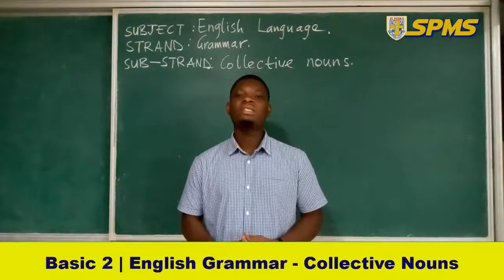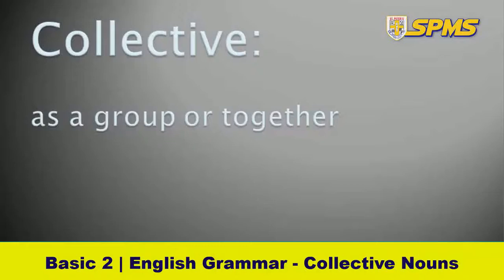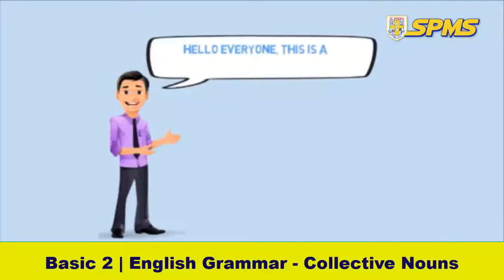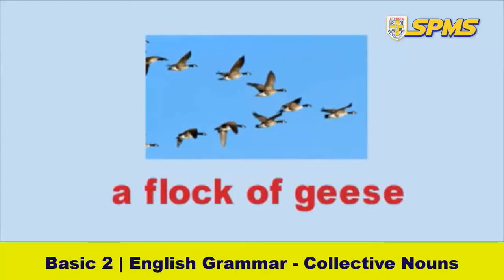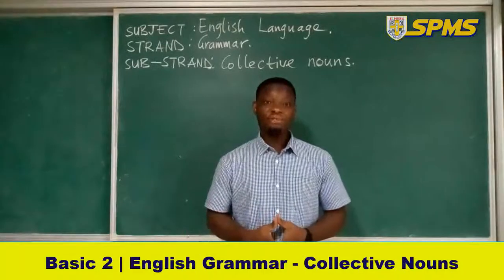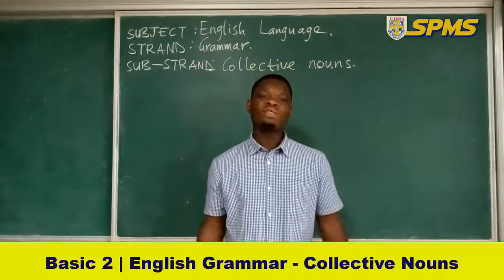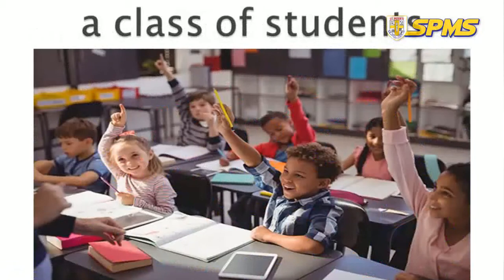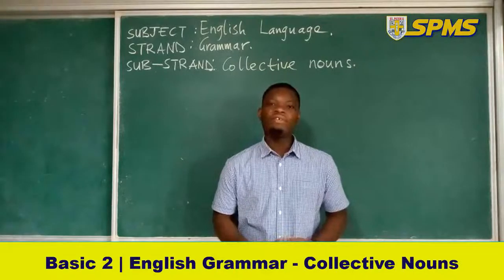Basic 2 English grammar collective nouns 0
tutorial lesson for Basic 2 English grammar collective nouns